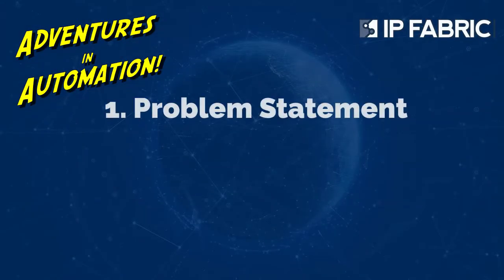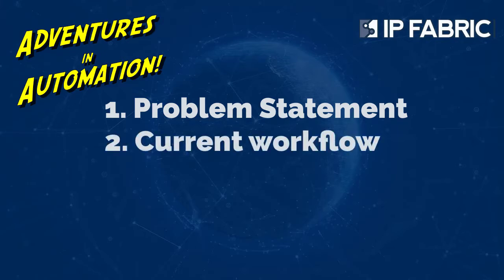Prepare Your Network for AI & Automation [Part 3]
Join Daren Fulwell (Field CTO, IP Fabric) as he builds out an automated network operations ecosystem.

In today's installment of "Adventures in Automation," we'll be walking through:

- How to take a structured approach to network automation.
- How to tie automation goals to business KPIs.
- How to pursue your goals without risking your network's stability, security, or compliance.